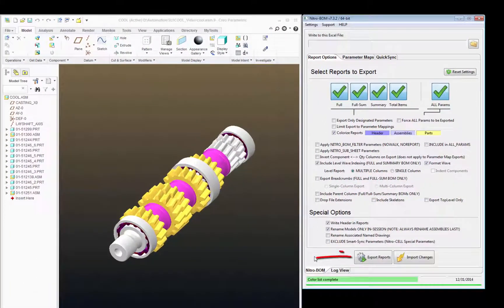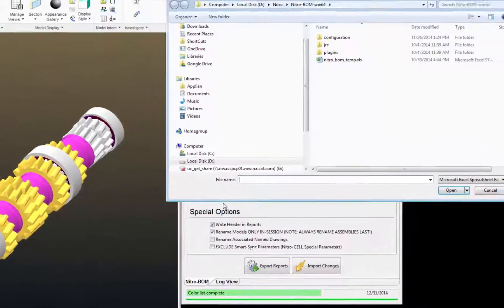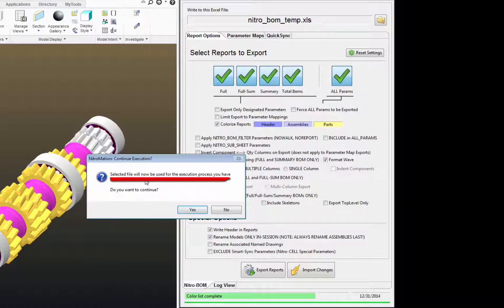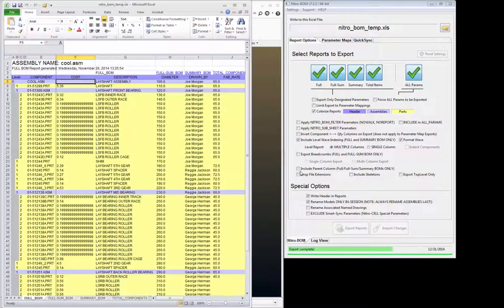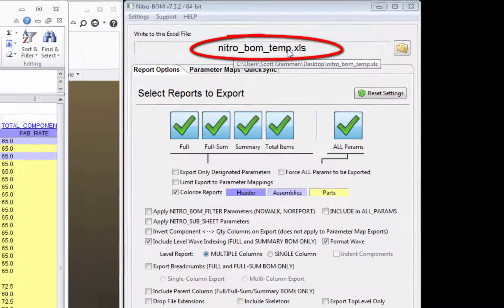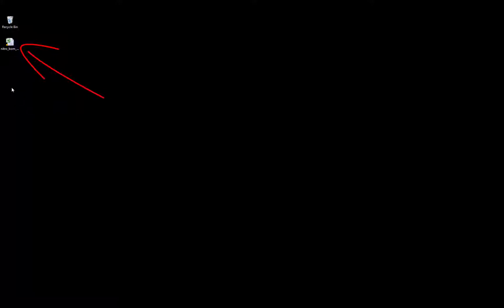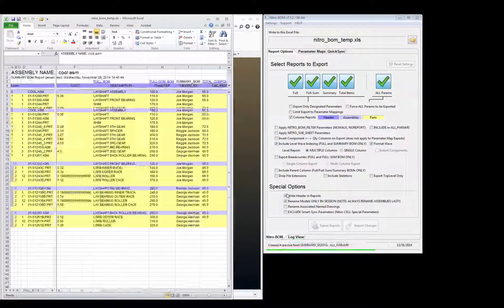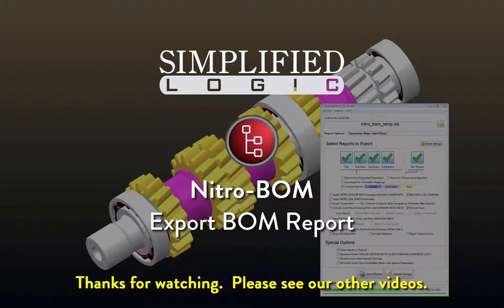Nitro-BOM, Export BOM Reports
Simplified Logic Tutorial on Nitro-BOM Exporting BOM Reports, for CREO and Pro/Engineer from PTC